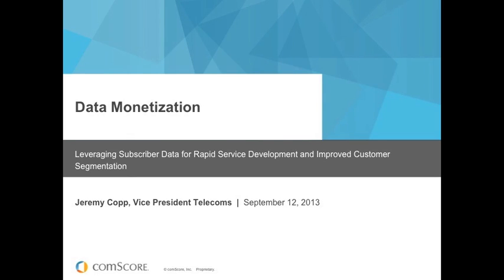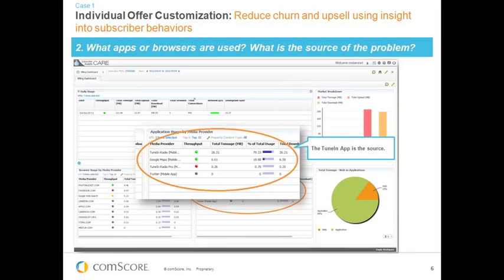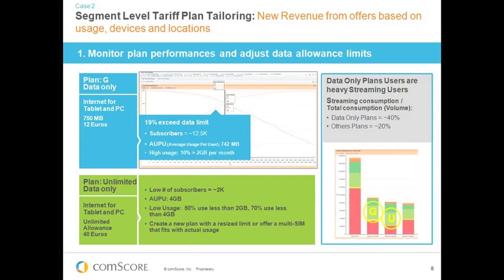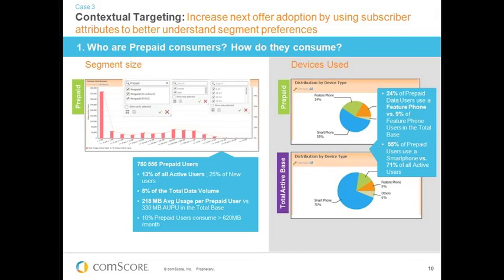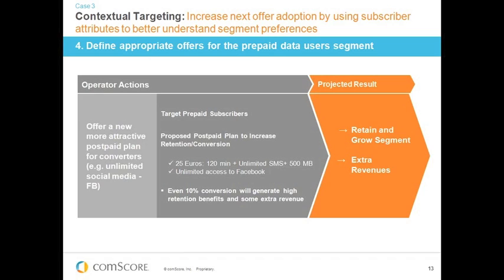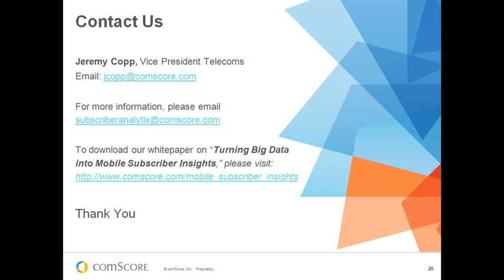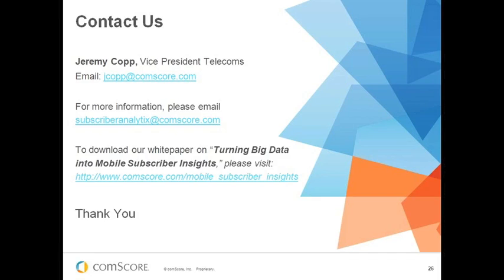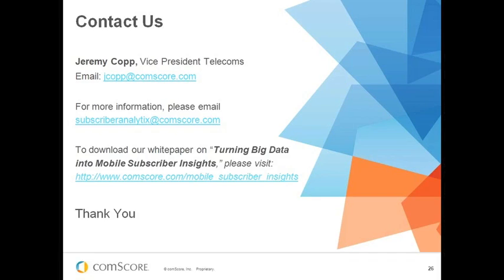comScore Webinar: Data Monetization - Leveraging Subscriber Data for Rapid Service Development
Monetizing data is an important way for carriers to extract more value from their fast growing data networks.  By leveraging next generation analytics platforms, carriers take advantage of a real-time analytic and marketing engine to create highly personalized and time-sensitive offers that uniquely impact customer segments.  In this webinar, you will discover solutions that provide rich insights on subscriber behavior such as analyzing respondents across many demographic attributes, locations, device types, and more.